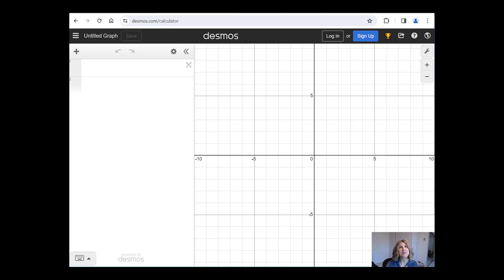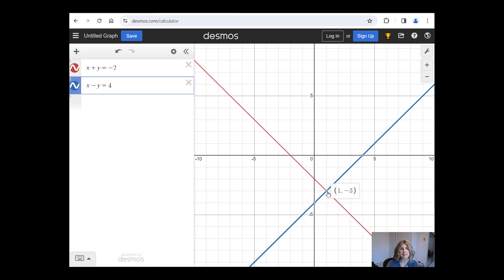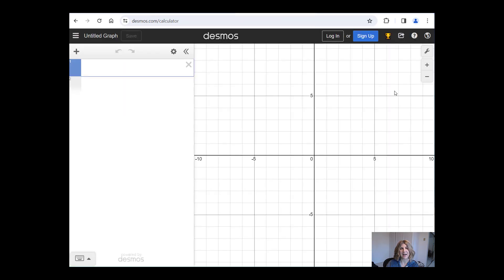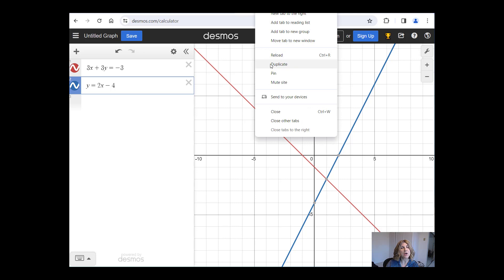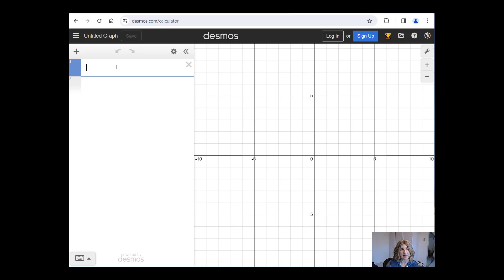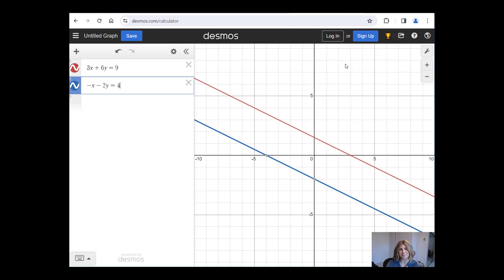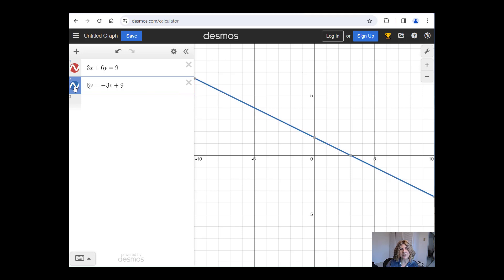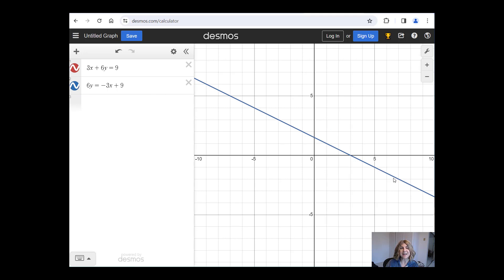Desmos solve system linear equations tutorial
In Algebra, a professor shows how to solve a system of linear equations using technology, the amazingly free Desmos graphing calculator.